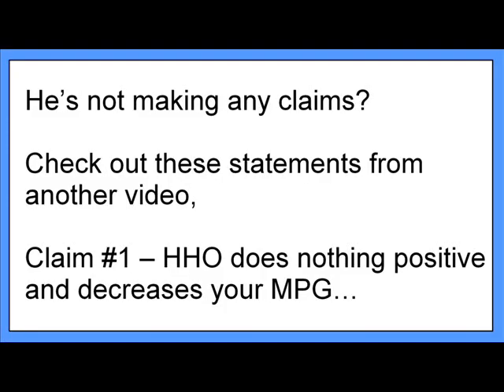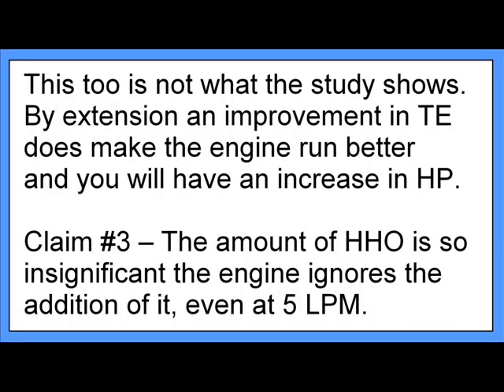Re: The burden of disproof (r)ests upon the HHO believers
This is in response to a video by Desertphile on the burden of disproof. HHO has been scientifically proven to increase fuel efficiency and reduce emissions. The burden to disprove belongs to the skeptic.